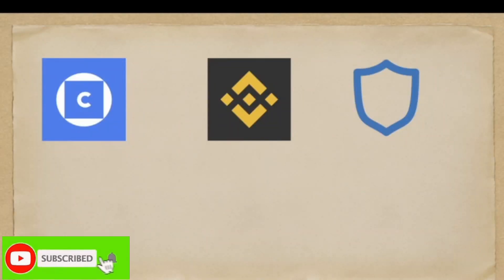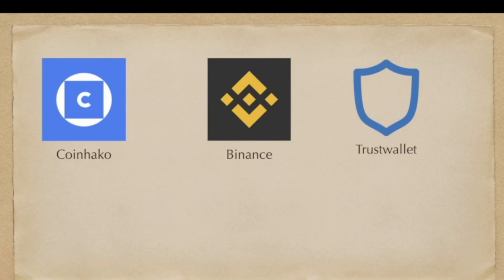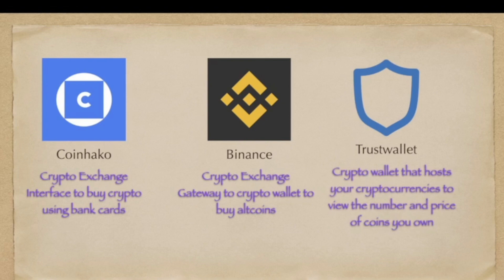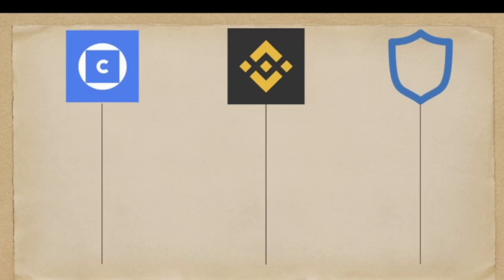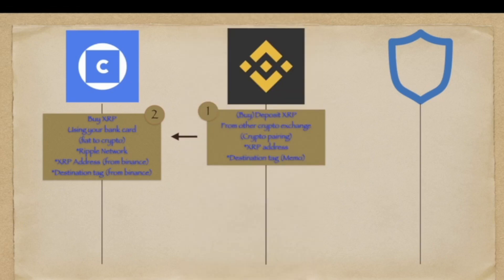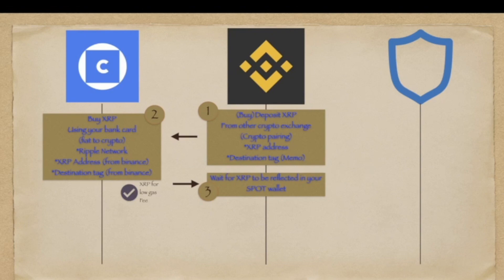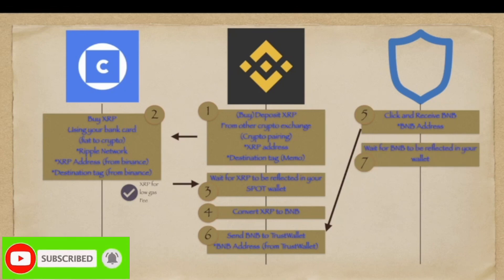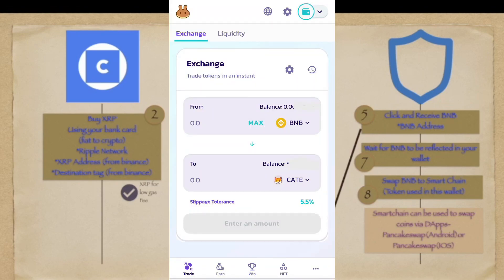HOW TO BUY CATECOIN & OTHER ALTCOINS IN TRUST WALLET | WINNING TRADES | V167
Another video tutorial on how we can make use of our existing Binance account to purchase altcoins in trust wallet.

Special Thanks to @JackieMi for the voice-over and presentation.